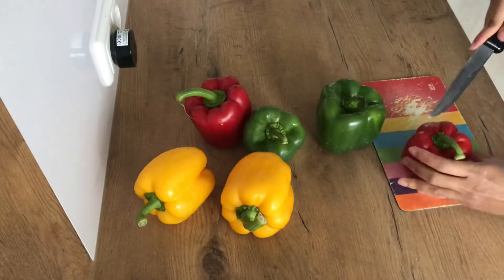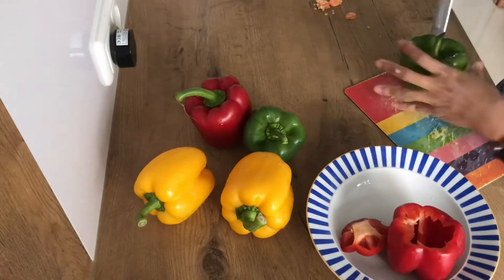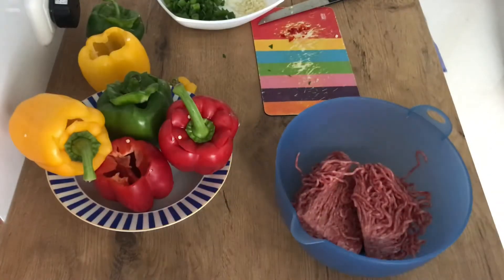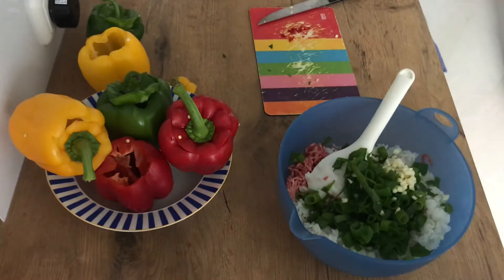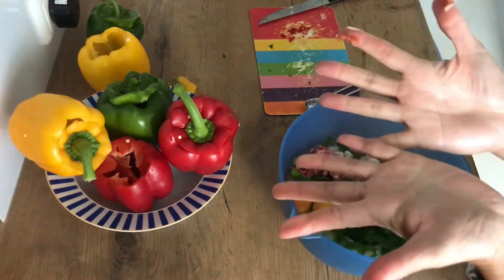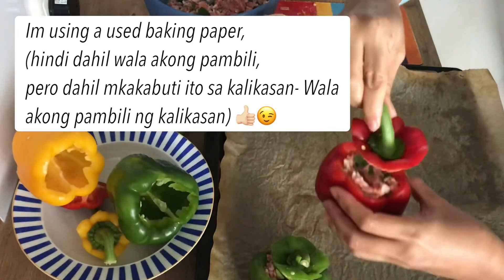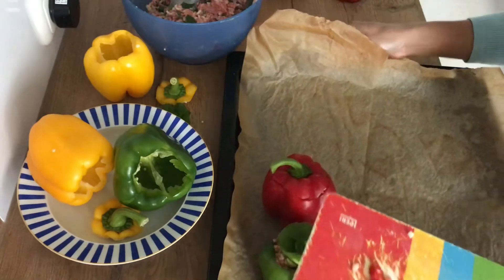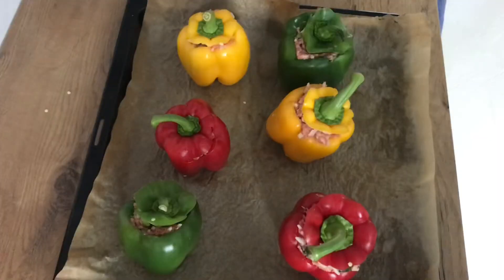Stuffed Capsicum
Stuffed capsicum with meat and rice..
Ingredients:
6pcs capsicum
Spring onions
2 garlic
1 Thai/spicy chili (if you want it spicy, put more)
400g ground meet (beef or beef & pork)
100g cooked rice
1tsp spicy Senf or mustard
1tbsp ketchup
2eggs

Optional: breadcrumbs, tomato sauce (mix it together with mixture.